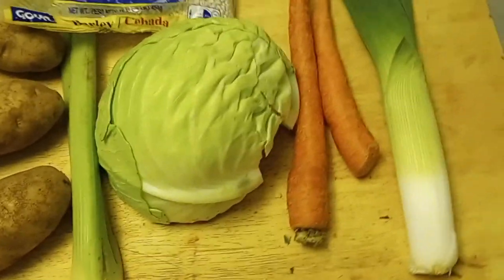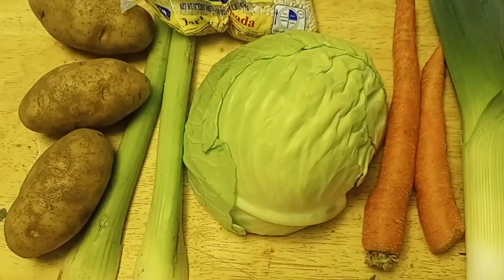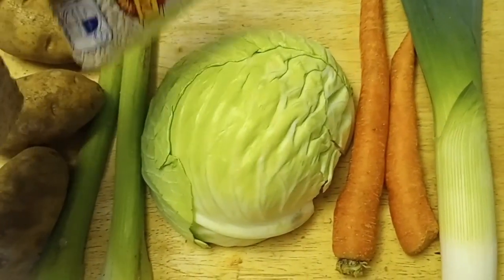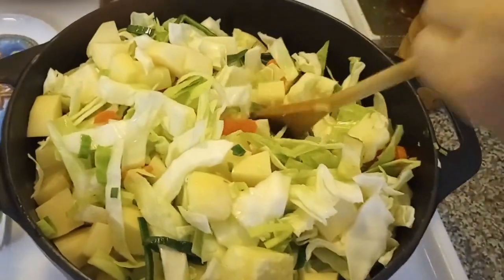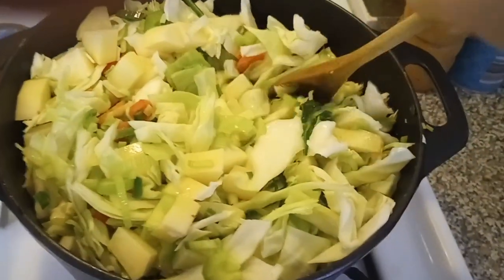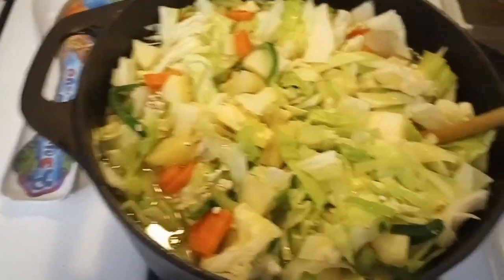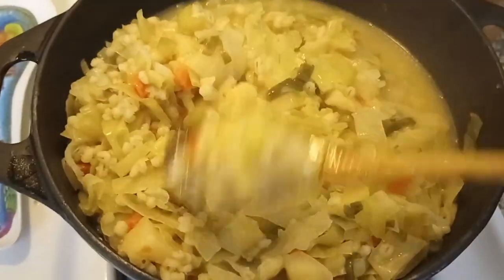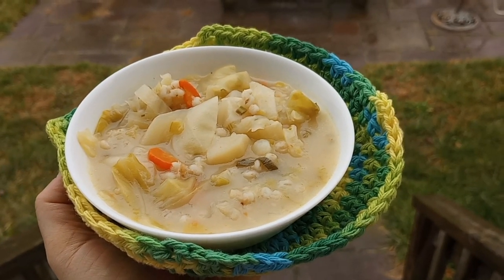Swiss Barley Soup from Grison ("Bündner Gerstensuppe") A Hearty Soup for a Dreary Day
A simple and hearty soup which is eaten regularly in Swiss families and served in hiking huts and chalets.

100 g barley (4 ounces), 6 cups of water, 2 celery stalks, 1 leek, 2 carrots, 2-3 potatoes, half a cabbage.

Chop the celery, leek, carrots, potatoes and carrots into small pieces.

Heat 1-2 TBS olive oil in Dutch oven and saute all the vegetables for a few minutes. Add the barley and 6 cups of water. Add 1 TS of salt and pepper. Reduce heat, cover and simmer for 90 minutes.

Add 2-3 TBS of milk before serving.